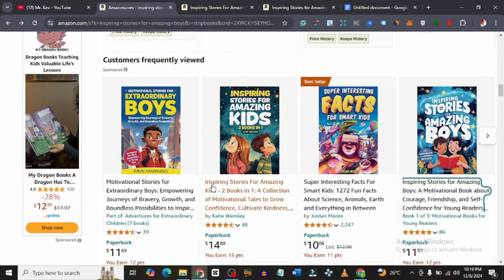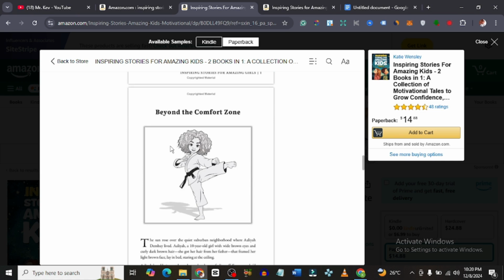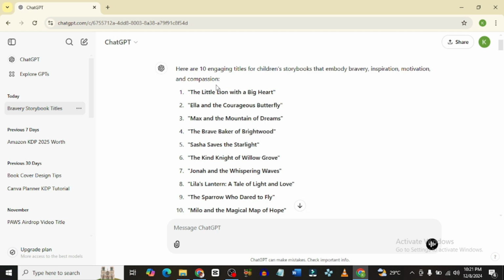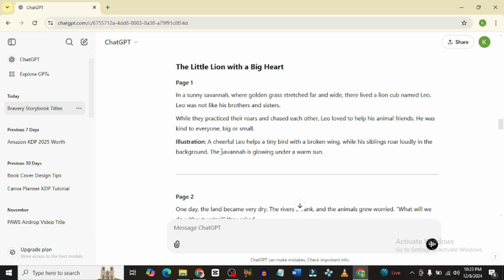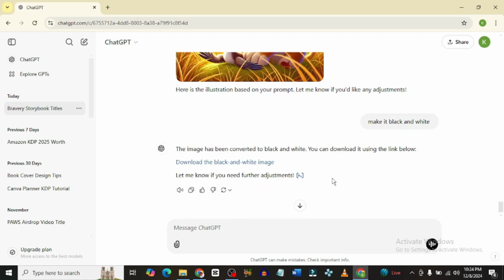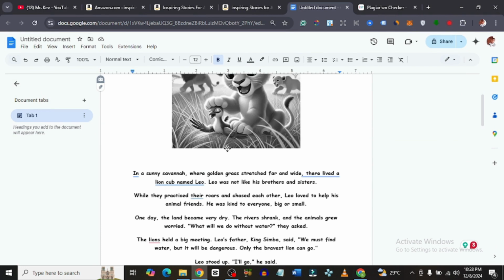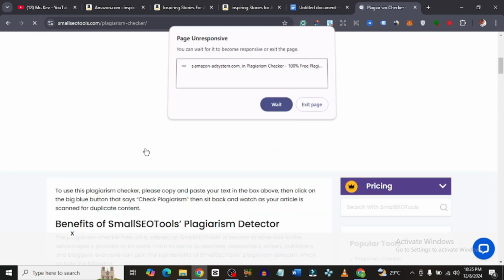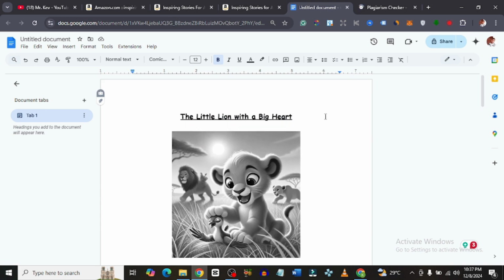How to Create a Bestselling Children's Storybook for Amazon KDP (Step-by-Step Guide)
Discover how to create a captivating children’s storybook that sells on Amazon KDP! In this step-by-step tutorial, we’ll guide you through everything you need to know—from brainstorming story ideas to designing eye-catching illustrations and formatting for KDP.

Learn the secrets to writing engaging content for kids, choosing the right keywords, and optimizing your book for sales success. Whether you're a first-time author or looking to expand your KDP portfolio, this video is your ultimate guide.

📚 Start your children’s book journey today!

Children's storybook, Amazon KDP tutorial, create children’s books, how to sell children’s books on Amazon, KDP publishing tips, bestselling storybooks, self-publishing on Amazon.